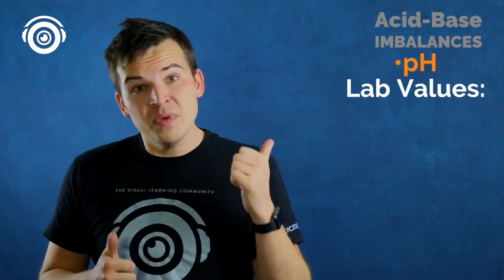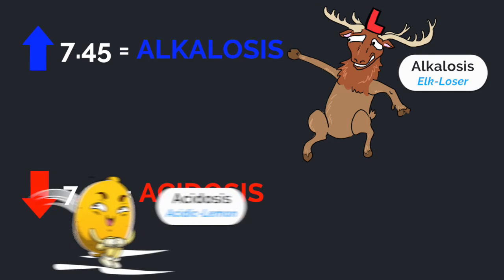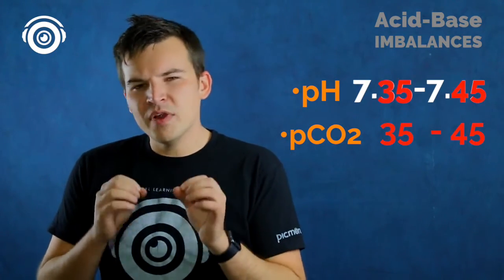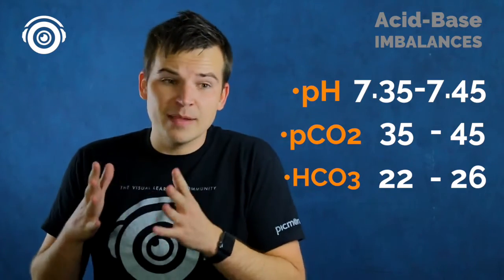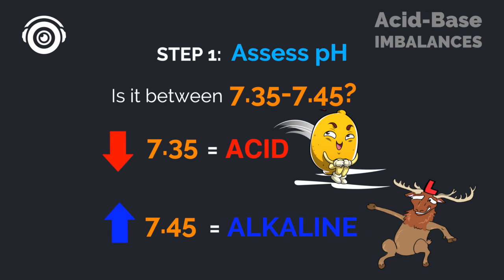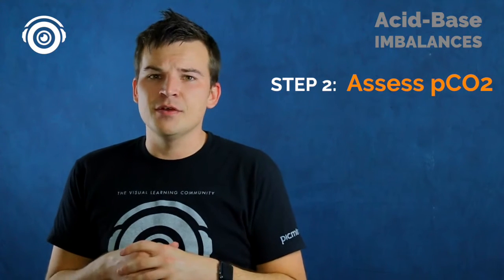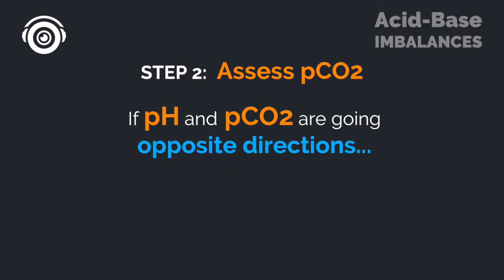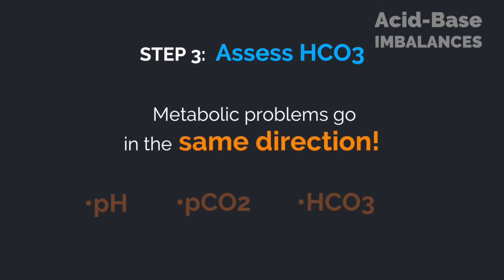Acid Base Imbalances Made Easy (Intro) with Picmonic and Kendall Wyatt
In just under 5 minutes Kendall Wyatt MD RN will help you learn the basics with Picmonic. See how acid base imbalances can be easy to understand. Respiratory or Metabolic...  Alkalosis or Acidosis? Lets make it simple.